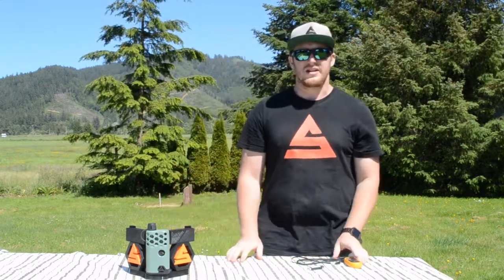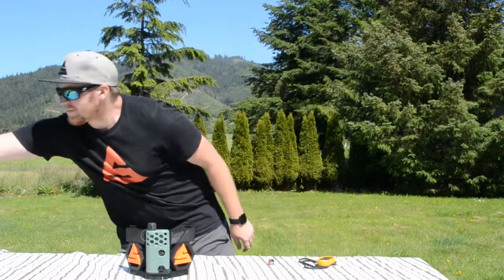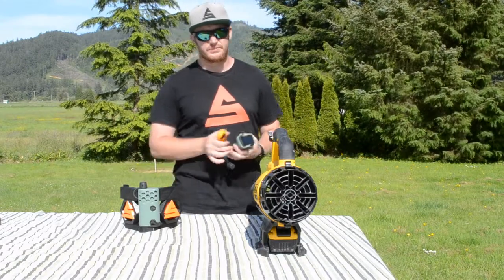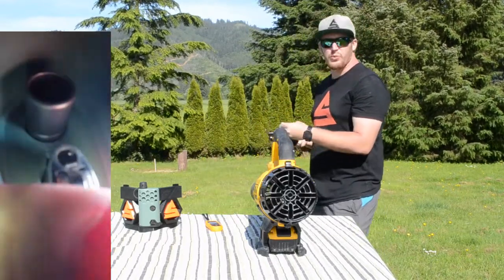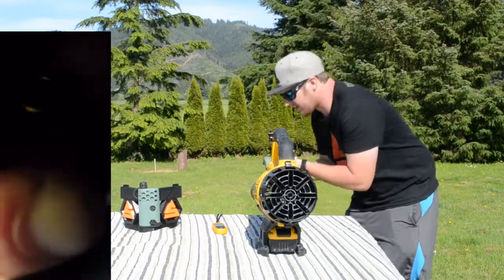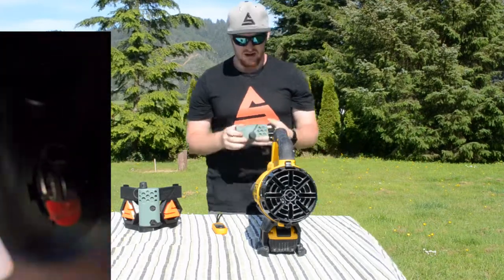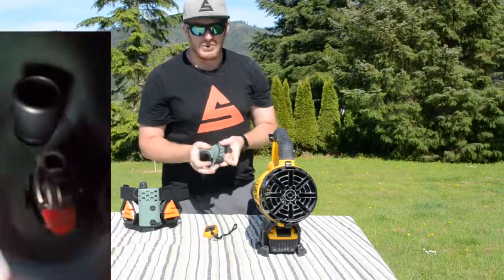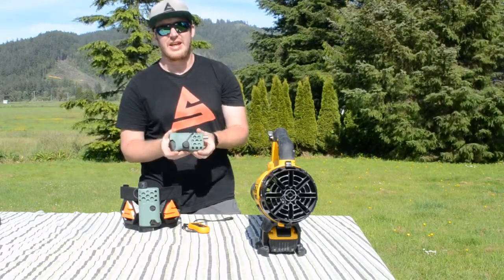Smokineer Nomad Wind Test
The Nomad is designed to withstand the elements no matter how extreme. Here in this video we test a Nomad up close and personal with a leaf blower pushing 60-70mph wind. You'll notice the fire does stay lit inside so that you can spark a cherry.

Whether on a chairlift, at the top of a mountain, on a boat, or biking down a trail the Nomad can handle, and endure, any adventure.